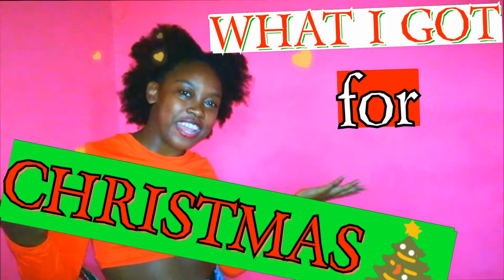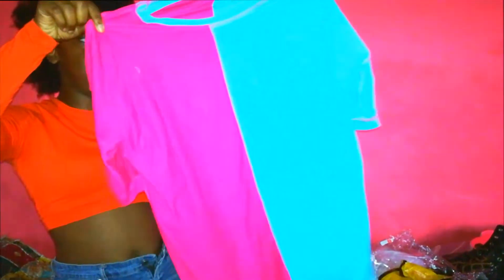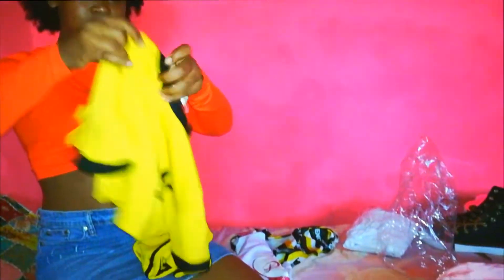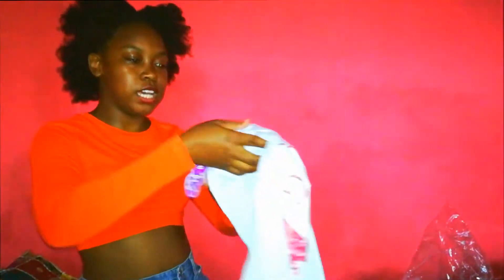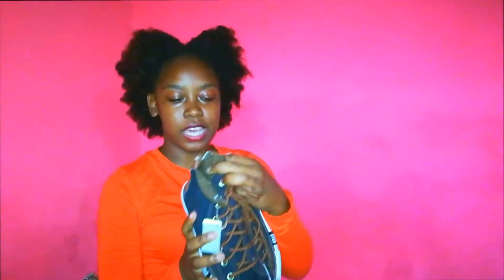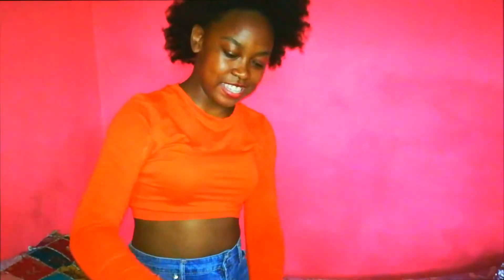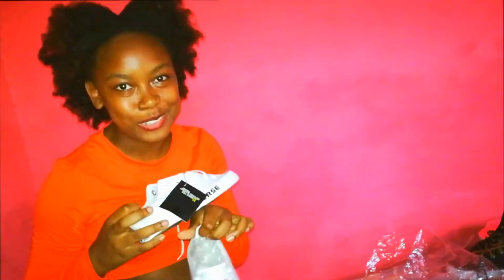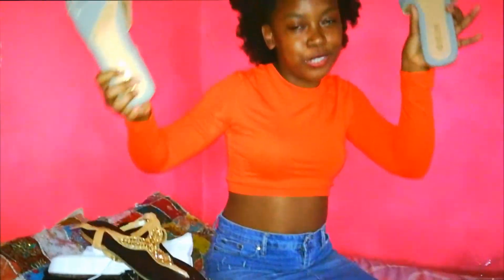Opening Christmas Gifts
have you received christmas gifts yet? And what did you receive?👀?? Tell me all about it in the comment section below😊

And even if you don't receive any physical gifts then that's okay love.  I PRAY YOU RECEIVE ANY BLESSINGS, LOVE JOY AND PEACE THIS SEASONAND ALL THE SEASONS TO COME!😘👑

You and Have a Merry Christmas!😁💕🌌🌌

Love you LOADS💕💕mmbyyeee😊😊🌌🌌